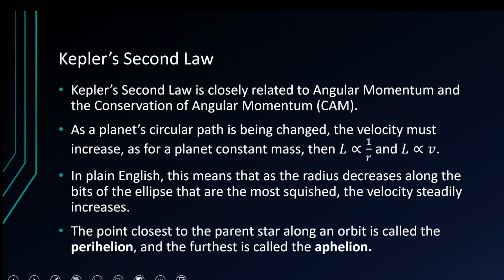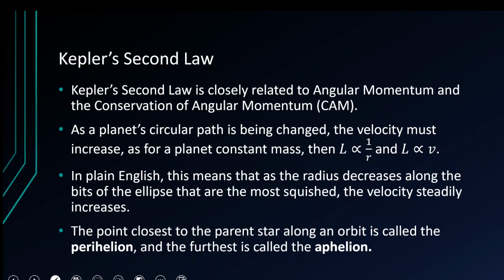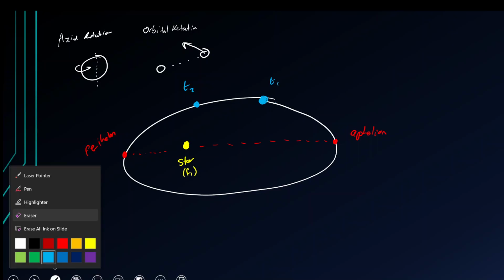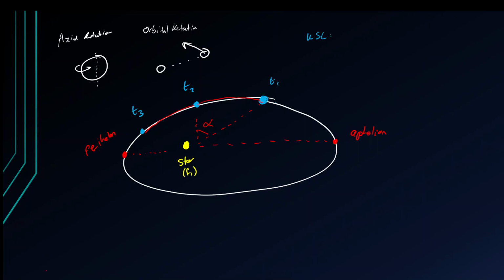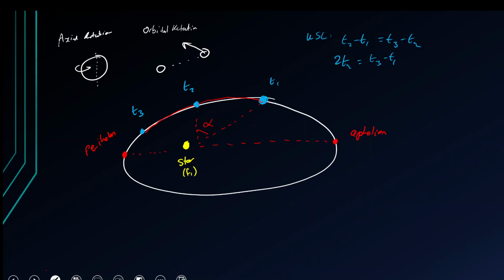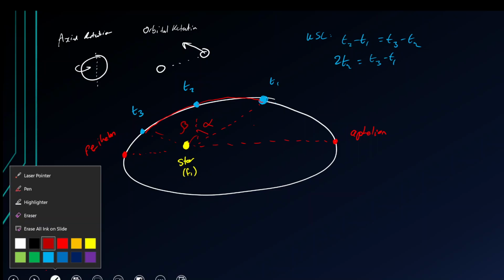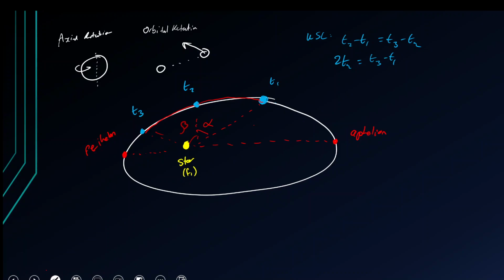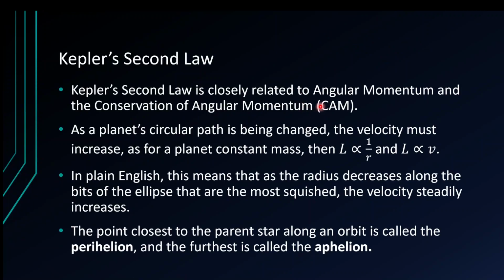Physics 12.12: Kepler's Second Law